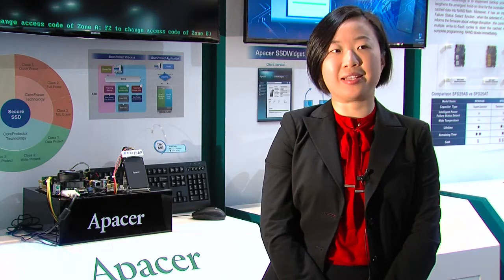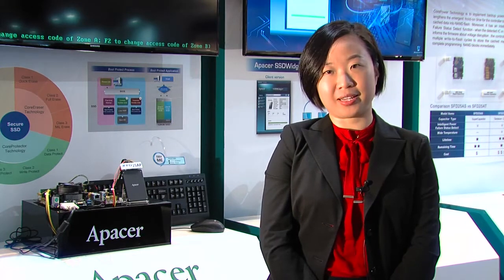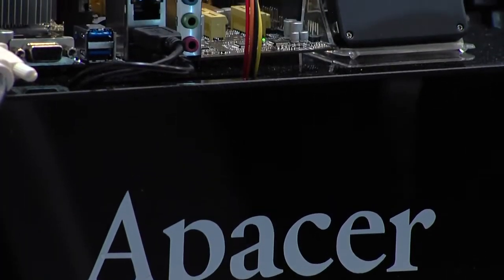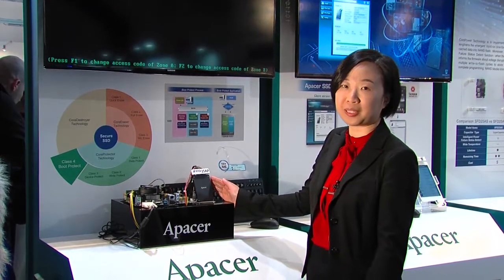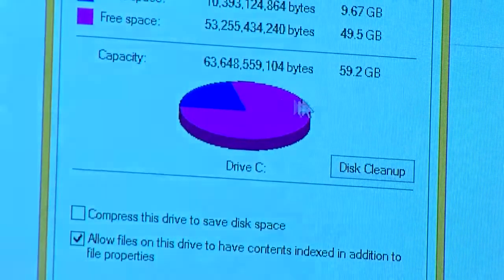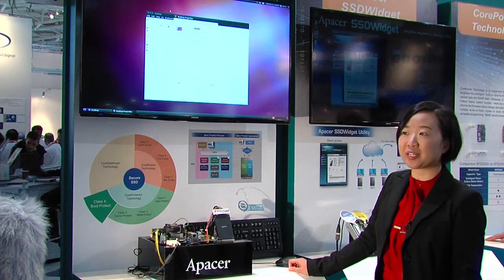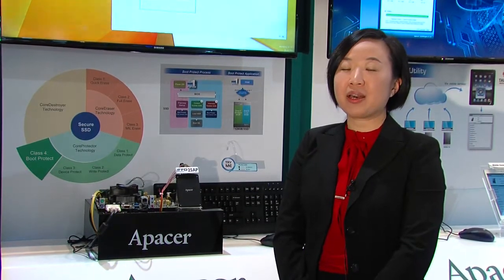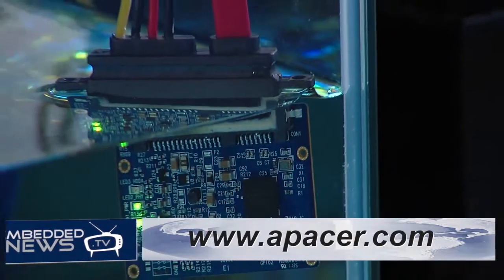Boot Protect, Apacer’s latest addition to the CoreProtector Technology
More than just a memory solution provider, Apacer Technology offers high level of customization and value-added technologies such as Boot Protect, SSDWidget and IP57 certified coatings.

Boot Protect is Apacer’s latest addition to the CoreProtector series, it restricts unauthorized access to the computer system. This technology is ideally applicable for SSDs with multiple OS-run storage zones that are independent form each other. SSDWidget is an all-round tool developed by Apacer enabling to monitor SSD life and workload on real time basis and remotely. Further, Apacer offers SSDs that are made to be waterproof, dustproof and corrosion proof for industrial computing applications in demanding environments.